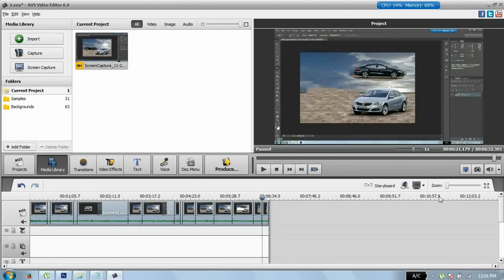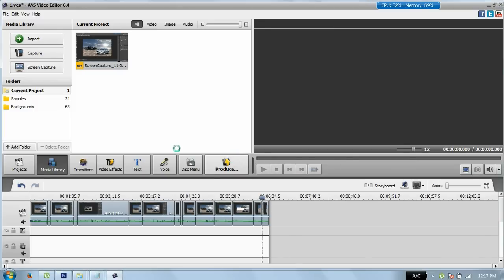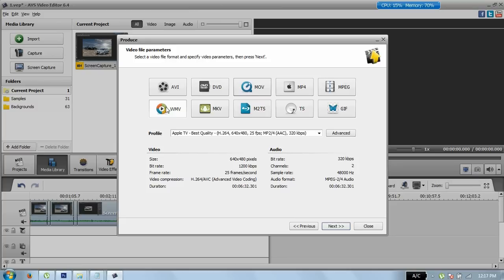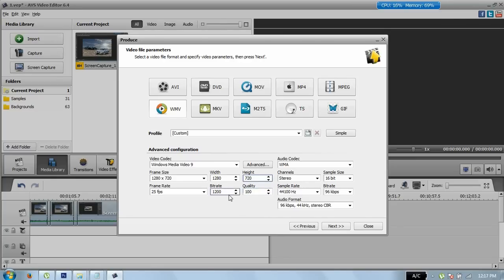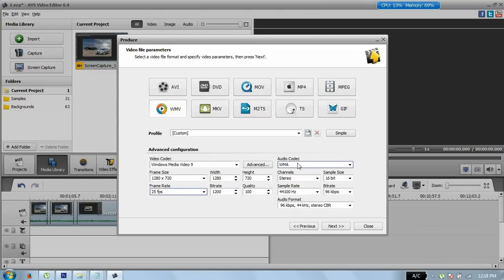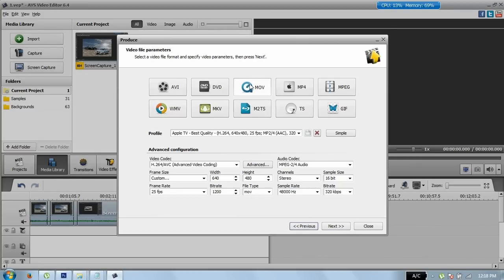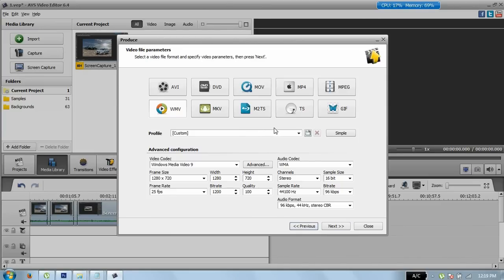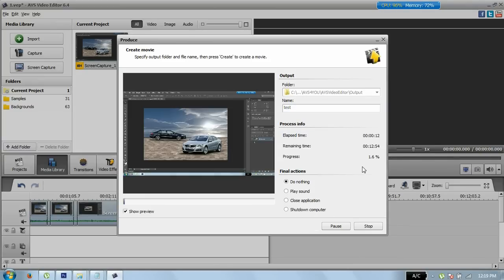How to Export High Quality video in AVS Video Editor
In this tutorial I will show you how to export HD video in AVS Video Editor without much quality loss and in small size